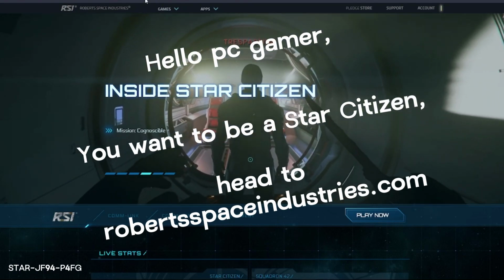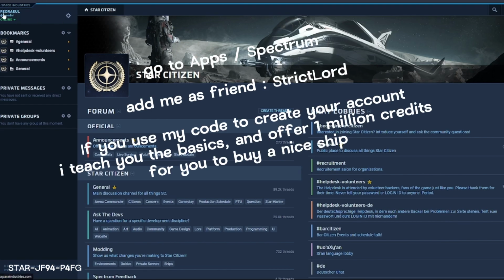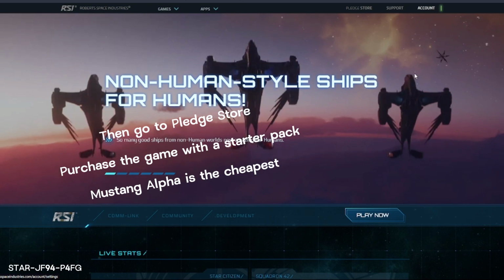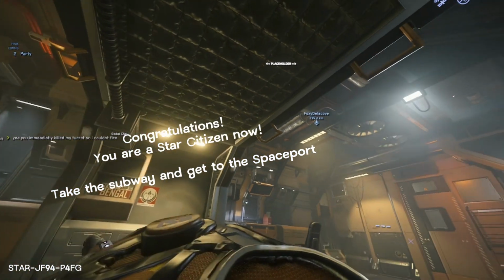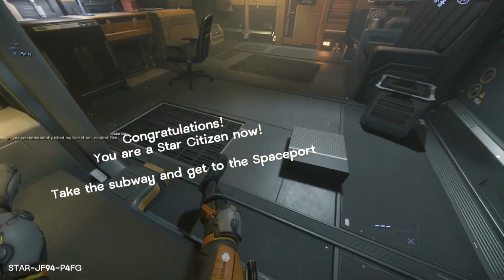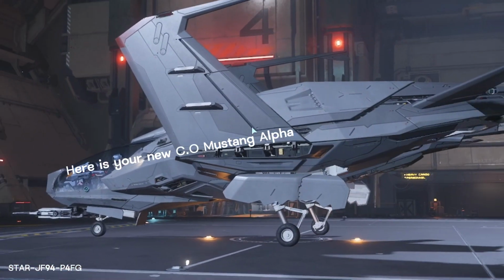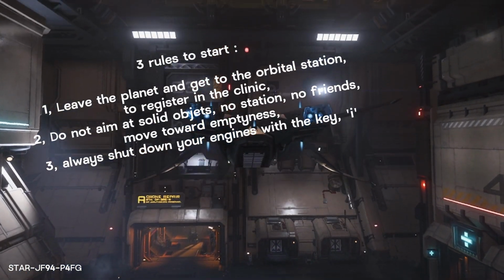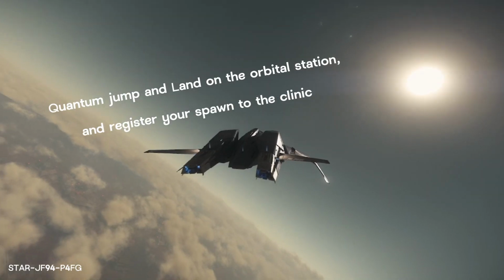Foundation Festival 2023 Tutorial "How to purchase, install and play Star Citizen + advices"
Hello Citizens, Here is a tutorial on how to purchase, install and play Star Citizen.
It promotes my referral code for you to receive bonus in the game as official and personnal rewards so feel free to use it when creating your account with the code STAR-JF94-P4FG. I will send you 1 million credits (alpha United Earth Credits aUEC)
Add me as friend : StrictLord
See you soon space cowboy.

Thanks to my co pilots @BAG3RAA and @Wain-Grow for the help during the video shooting.

+1 Salute to CIG team for their excellent work and this awesome Verse.